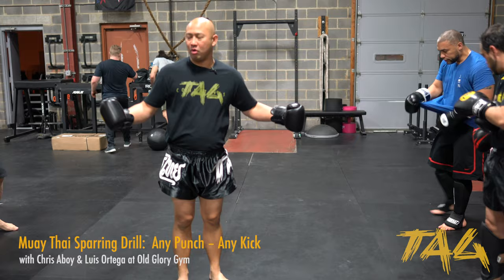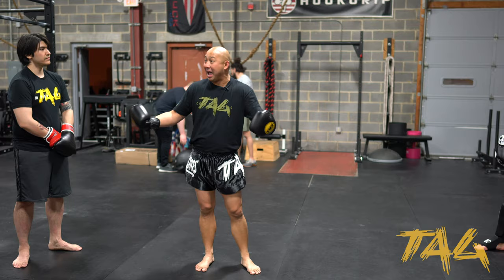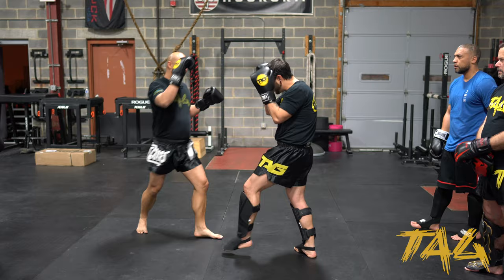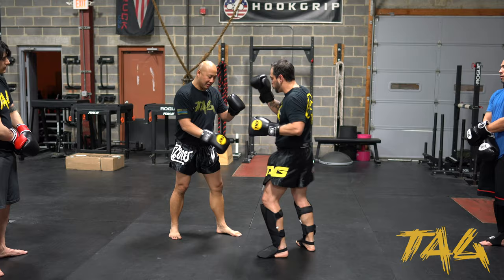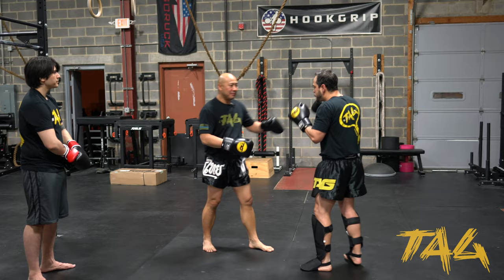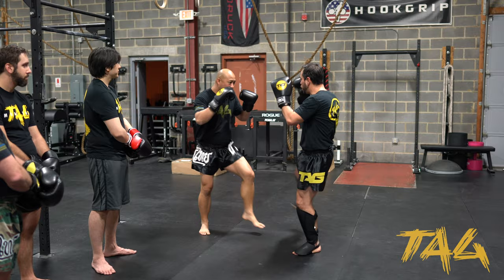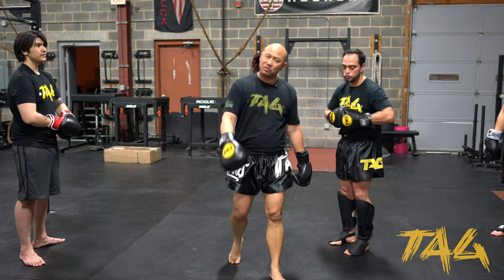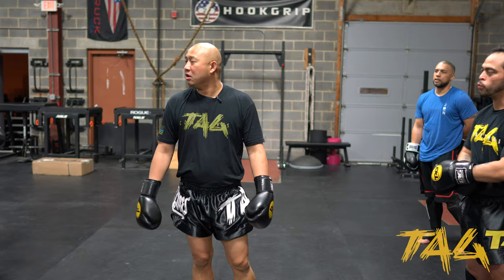Muay Thai Sparring Drill: Any Punch – Any Kick with Chris Aboy and Luis Ortega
Here's a short training video of my sparring partner Luis Ortega and I'll be showing you this Muay Thai sparring drill. Learn how to do Muay Thai sparring drill with any punch or any kick with Chris Aboy and Luis Ortega at Old Glory Gym.

Muay Thai Sparring Drill: Any Punch – Any Kick is practiced by Muay Thai fighters, MMA fighters and taught in self-defense because it can make the difference between winning or losing a fight. TAG Muay Thai features Muay Thai how-to videos from internationally known fighters like Saenchai, Chris “The Crippler” Leben, and renowned teachers like Bryan Dobler. Whether you would like to learn how to do Muay Thai Sparring Drill: Any Punch – Any Kick, better protect yourself, gain an edge for your next fight, or brush up on Muay Thai / Mixed Martial Arts basics – TAG Muay Thai is a leading authority in Muay Thai and combat sports.